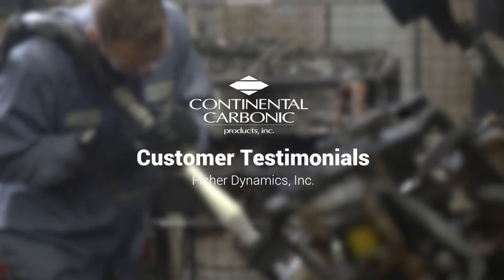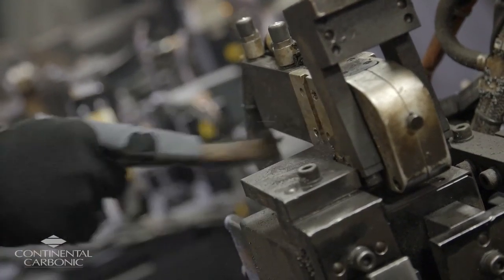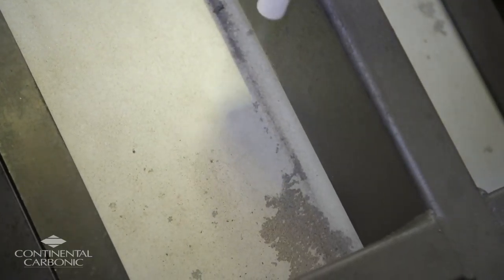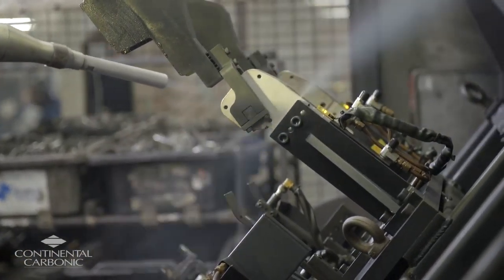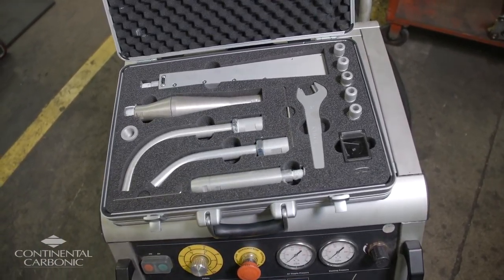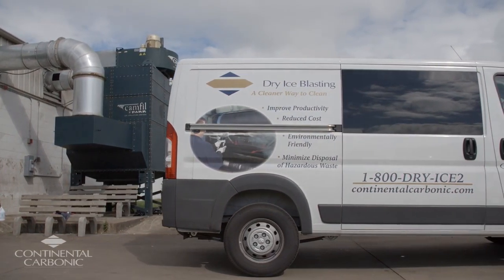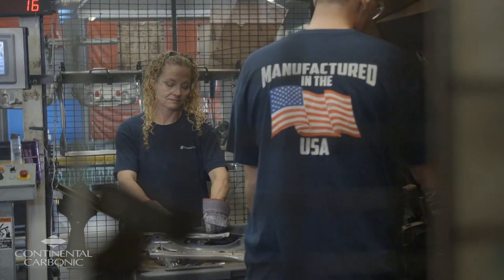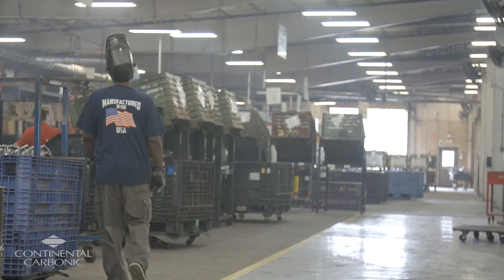Fisher Dynamics Case Study Video Production